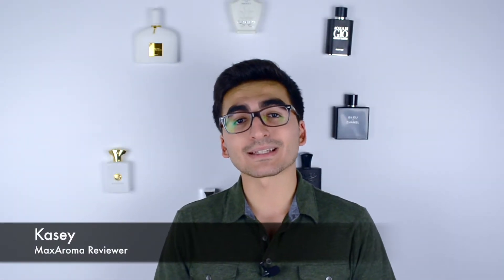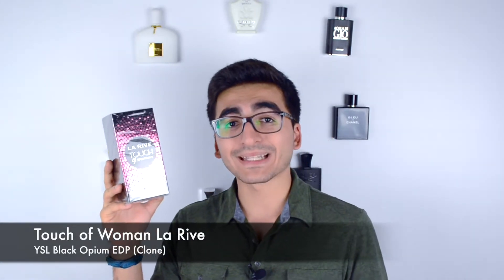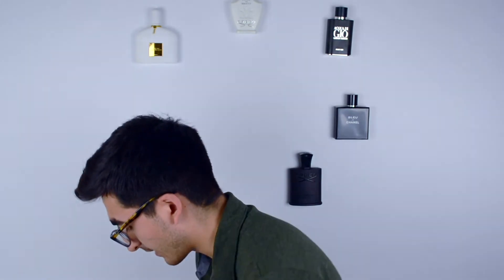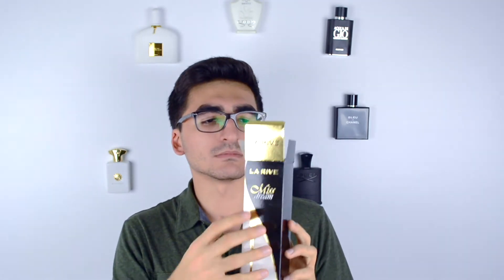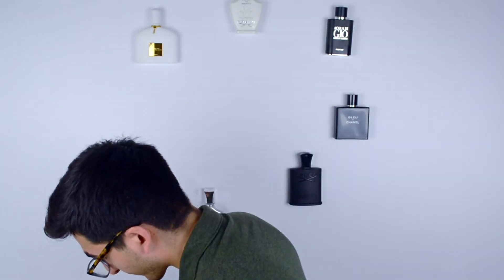La Rive Women's Collection 2 Part 2 | First Impressions Tuesday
This week we’re back with La Rive Women’s Collection 2 Part 2.